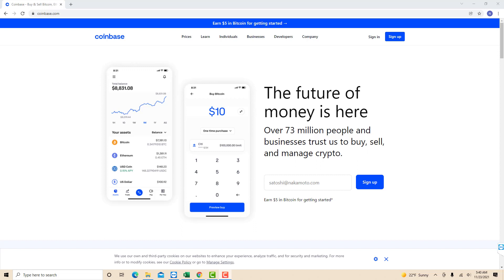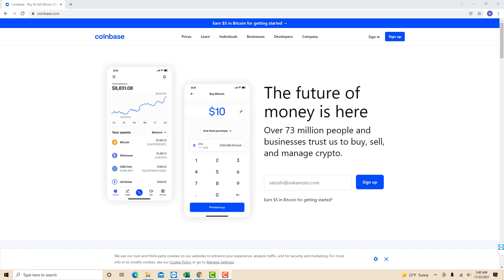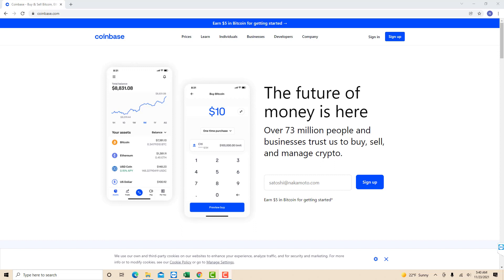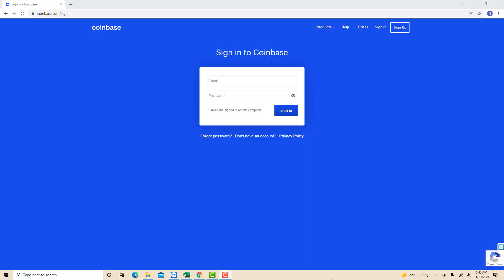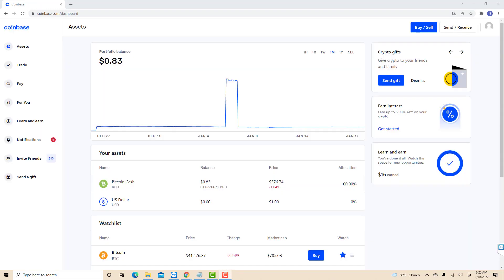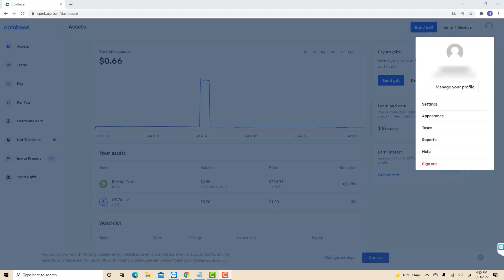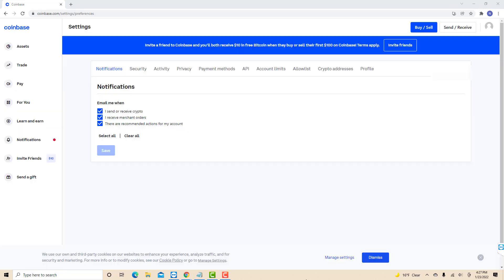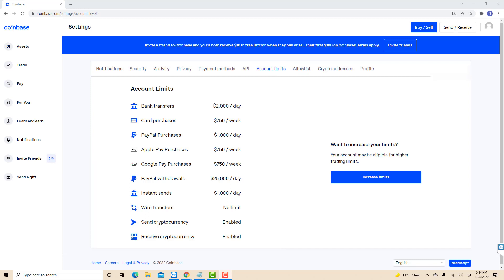How to View Your Coinbase Account Limits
Get $15 in the crypto of your choice when you trade over $100.
Buy $100 worth of crypto and get a bonus $10!

“eToro USA LLC; Investments are subject to market risk, including the possible loss of principal”.
 US Crypto Trading is offered via eToro USA. US Securities trading is offered via eToro USA Securities, Inc.("The BD"), a broker dealer registered with the Securities and Exchange Commission (SEC). The US Broker Dealer is a member of the Financial Industry Regulatory Authority (FINRA) and Securities Investor Protection Corporation (SIPC). eToro USA (NMLS ID: 1769299 ) is not a registered broker dealer or FINRA member and your cryptocurrency holdings are not FDIC or SIPC insured. [Affiliate] is not an affiliate of eToro USA Securities, Inc. or eToro USA LLC. [Affiliate] is compensated if you access certain of the products or services offered by eToro USA LLC and/or eToro USA Securities Inc. Any testimonials contained in this communication may not be representative of the experience of other eToro customers and such testimonials are not guarantees of future performance or success.

Learn how to view your Coinbase account limits.